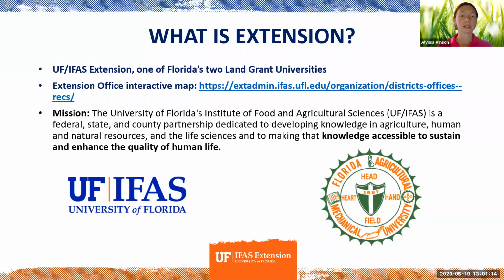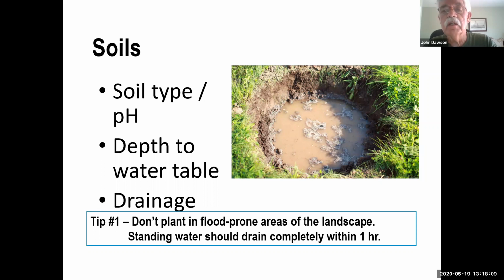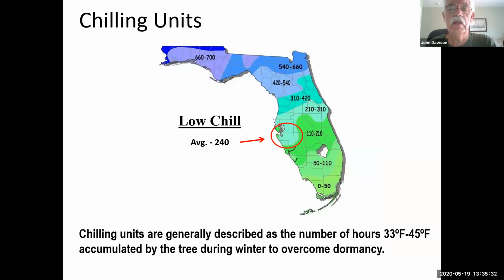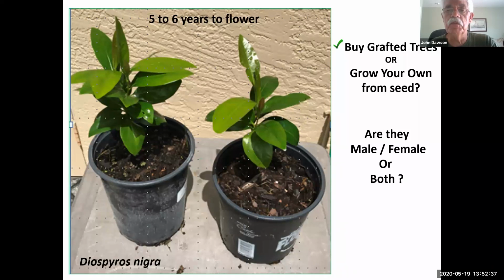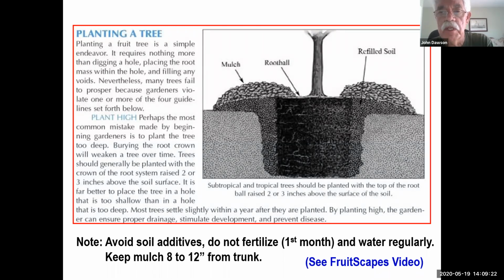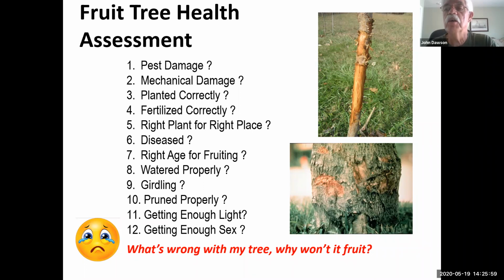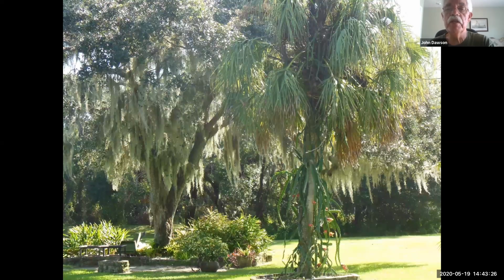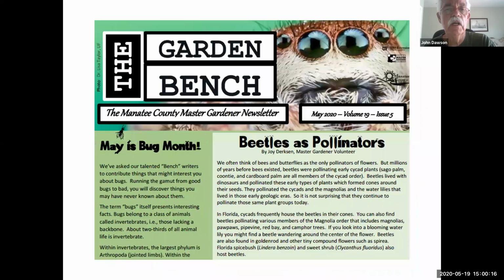Fruit Trees for the Home Landscape